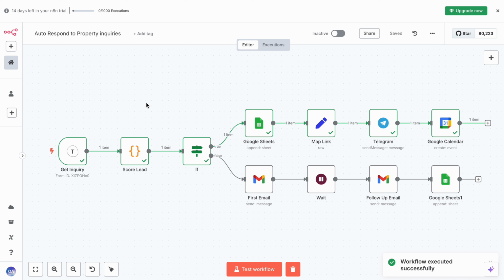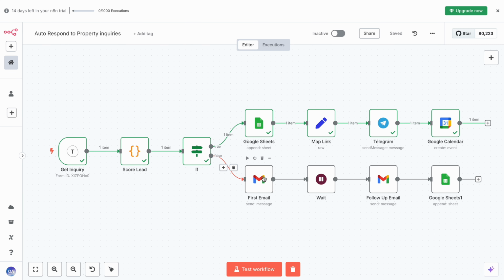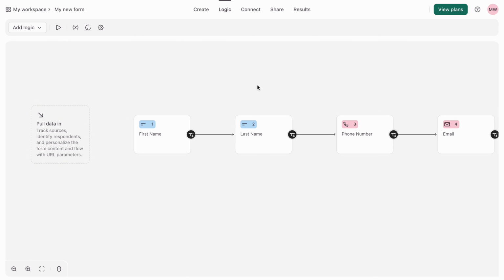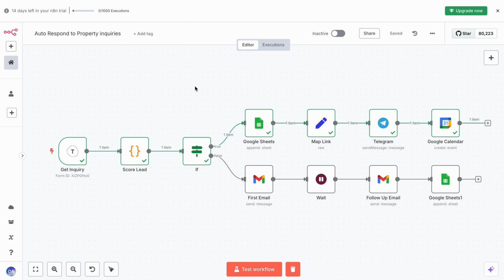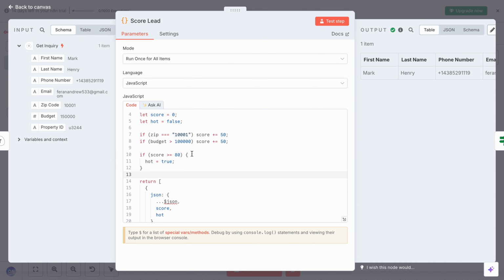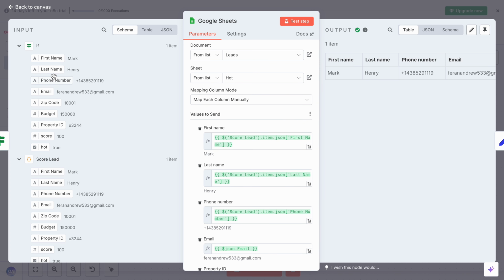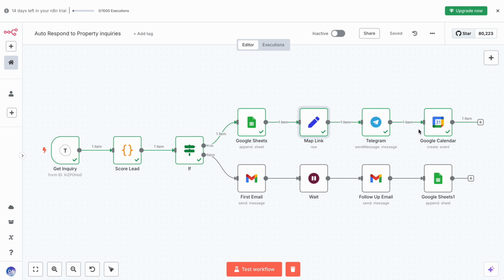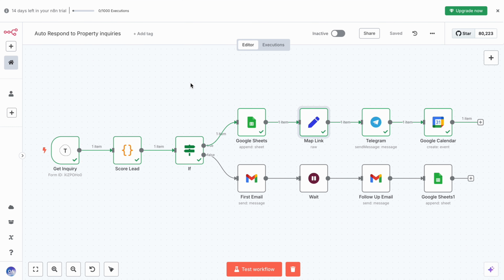Typeform + n8n = Your Ultimate Automated Lead Machine!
In this video, I’ll show you how to turn a simple Typeform into a powerful real estate lead generation and follow-up machine using n8n — a no-code automation platform.
Watch as I demo the full flow from form submission to:

Auto-scoring leads

Instant Telegram notifications

Calendar scheduling

Auto-emails + follow-ups

Google Sheets logging All in one streamlined workflow.

📋 Template available on request – drop a comment!

✅ Tools used:

Typeform (form creation)

n8n (automation logic)

Gmail, Google Calendar, Telegram, Google Sheets